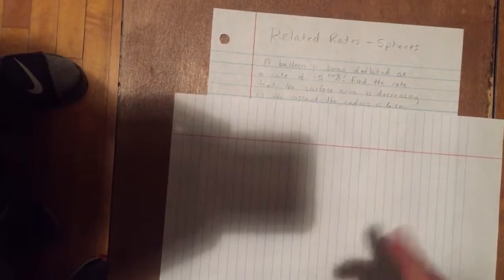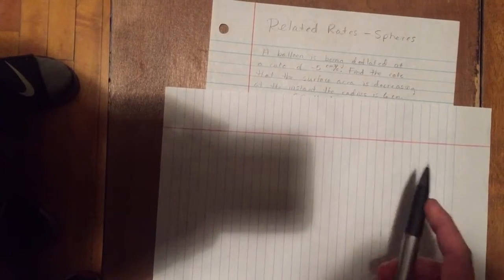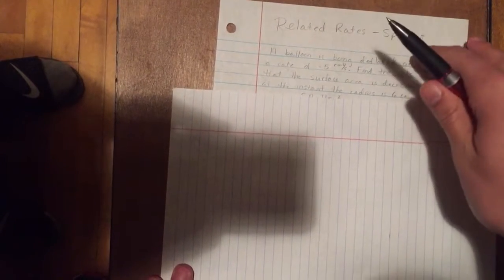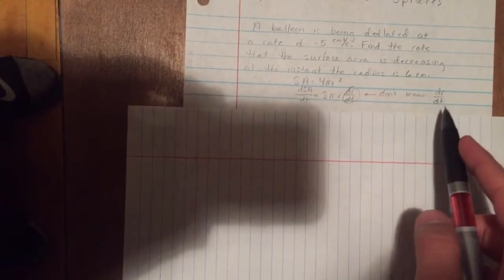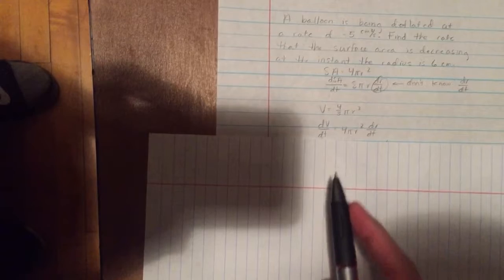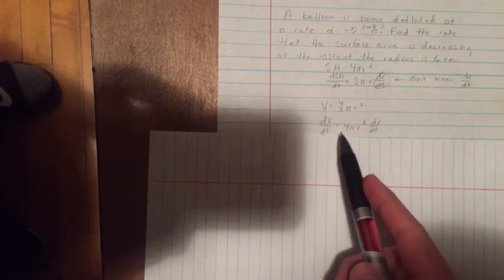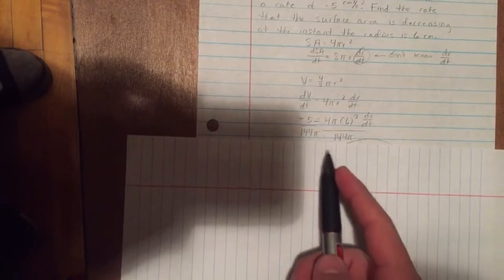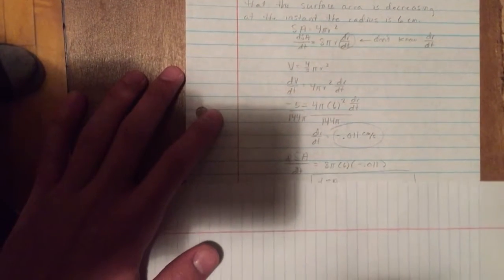Related Rates: Spheres - HZ